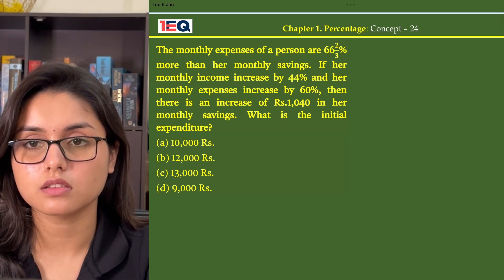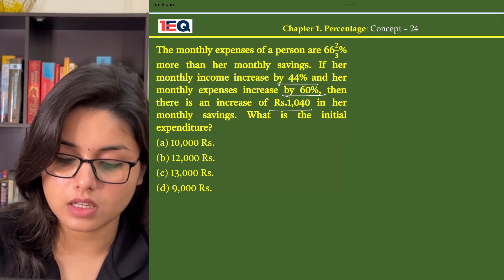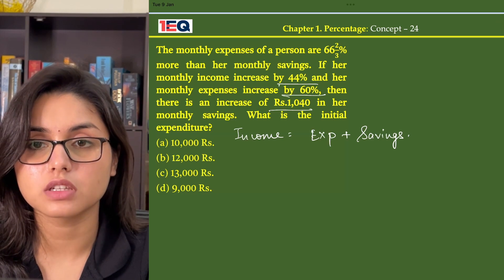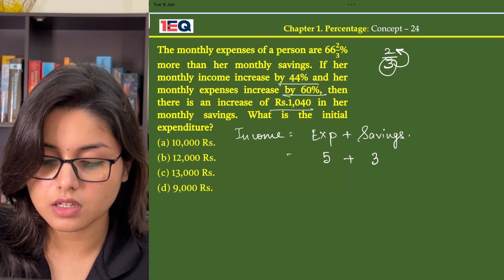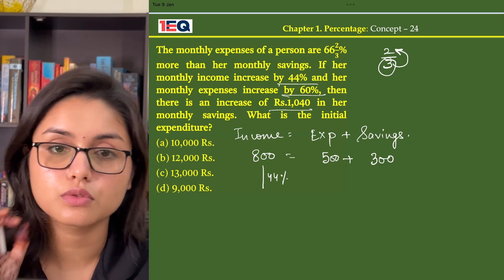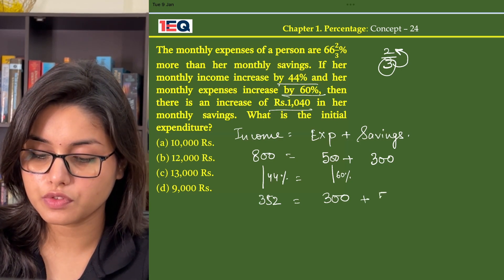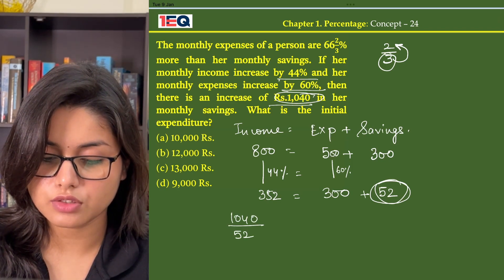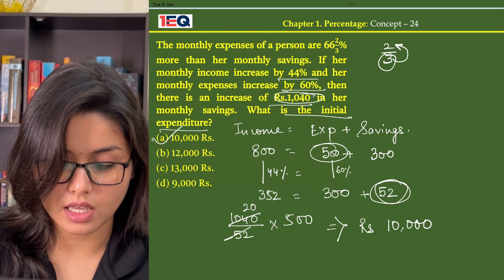Concept 24 | Percentage | 1EQ SSC Maths Complete Revision Book | SSC CGL CHSL CPO GD MTS 2024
The monthly expenses of a person are 662/3% more than her monthly savings. If her monthly income increase by 44% and her monthly expenses increase by 60%, then there is an increase of Rs.1,040 in her monthly savings. What is the initial expenditure?

(a) 10,000 Rs.
(b) 12,000 Rs.
(d) 9,000 Rs.

1EQ SSC Maths Complete Revision Book